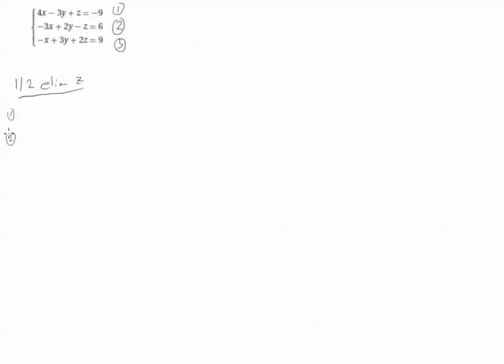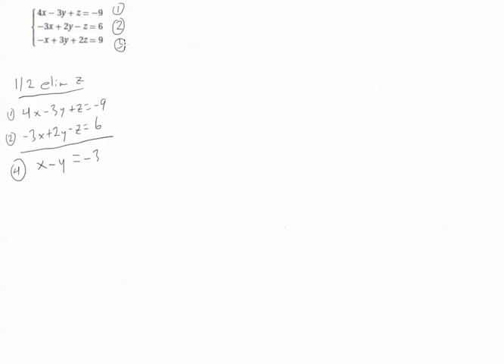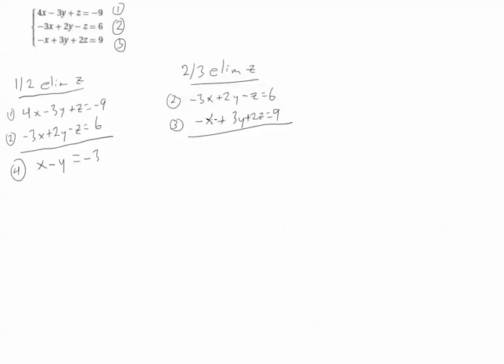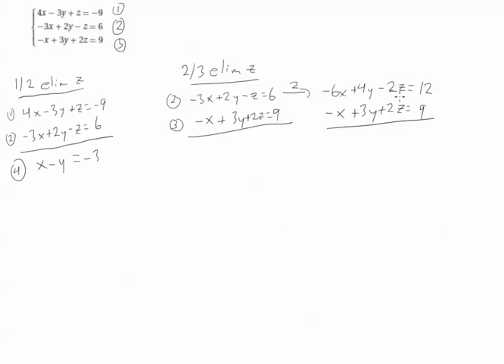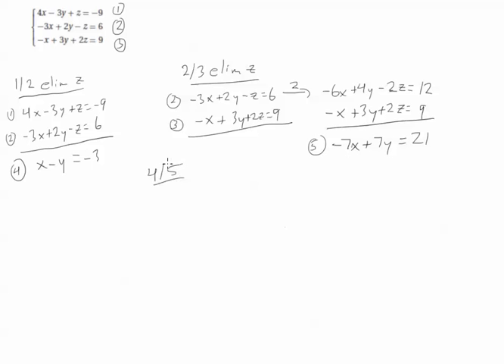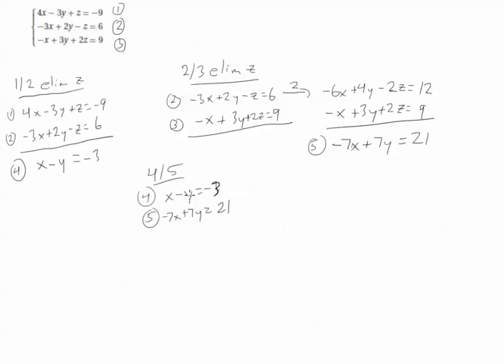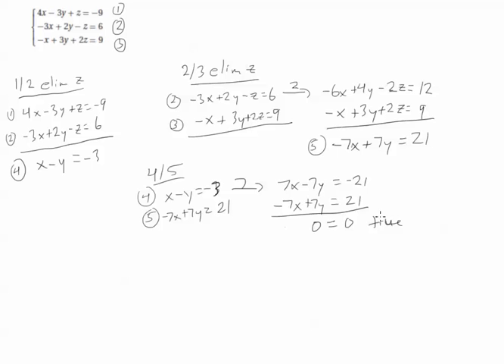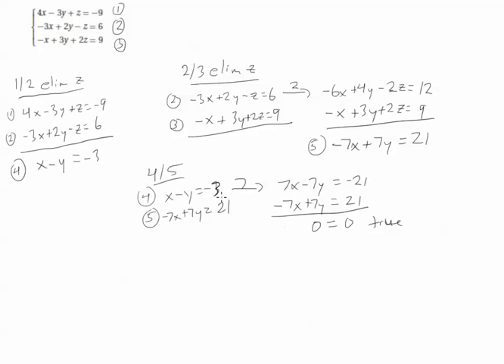3 Variable System Infinite Solutions